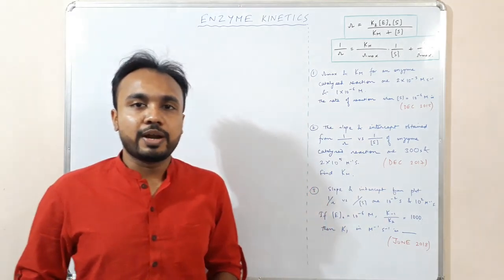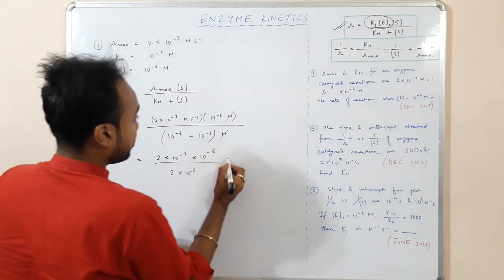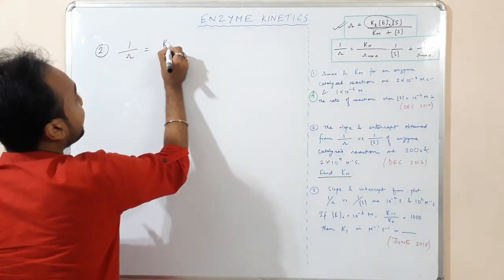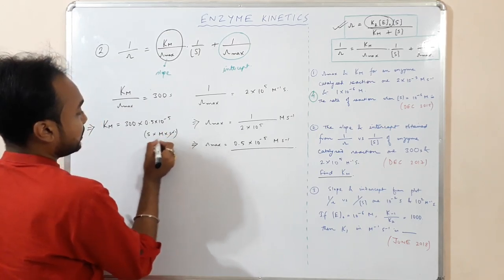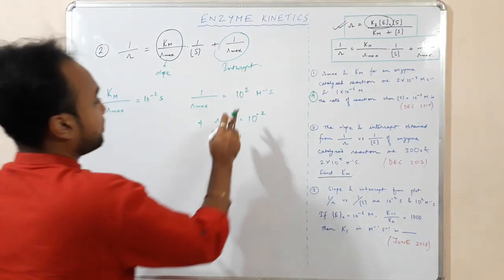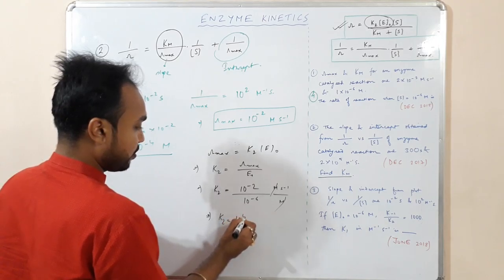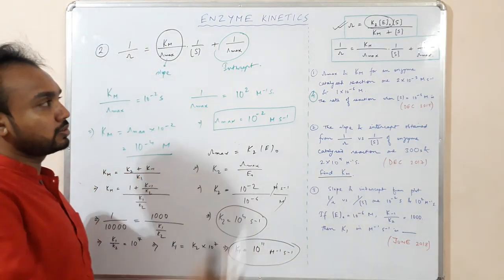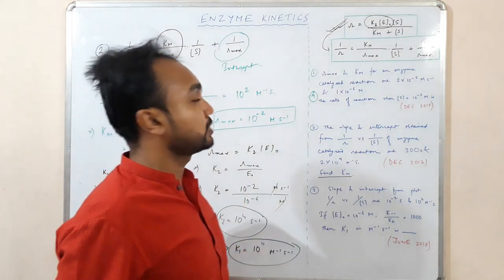Numerical's of Enzyme Kinetics Important topics for CSIR NET JRF.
Hi all
Enzyme Kinetics in Physical Chemistry,
important topic in physical Chemistry,
CSIR NET JRF,
GATE,
SET,
IIT JEE,
IIT JAM,
CHEMISTRY
IMPORTANT TOPICS,
edcucation,
E-Learning,
organic Chemistry
inorganic Chemistry
physical chemistry

Description :
Vist our website for free courses